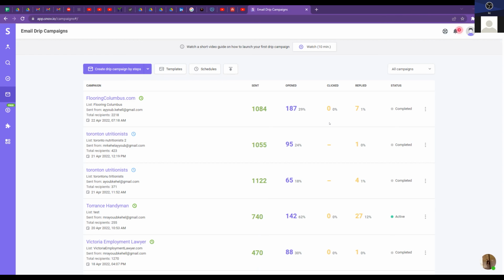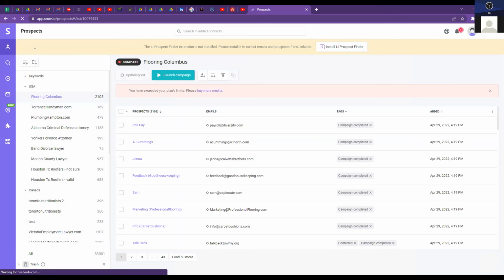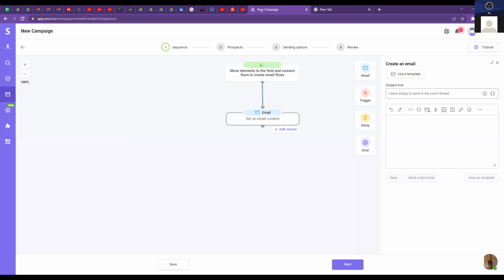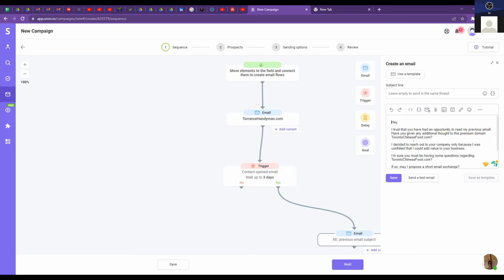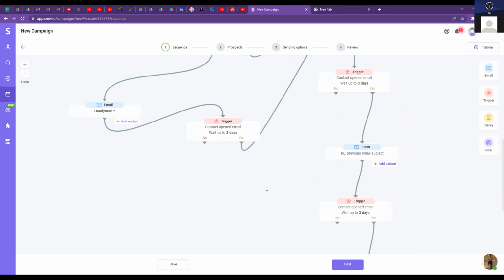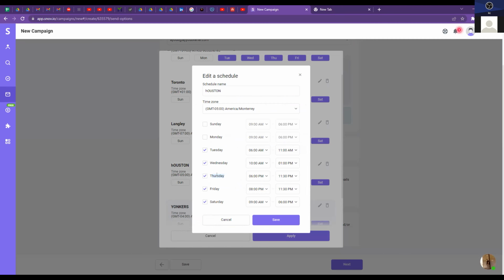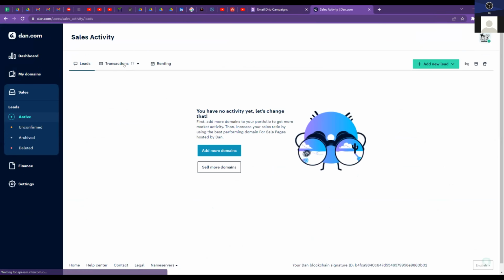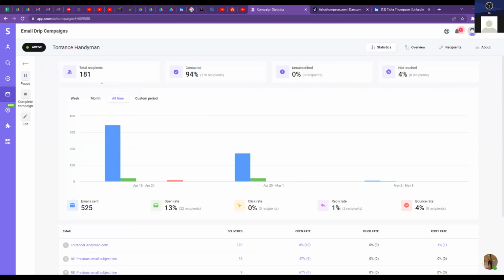How to Create Automated Drip Campaign in Snov.io